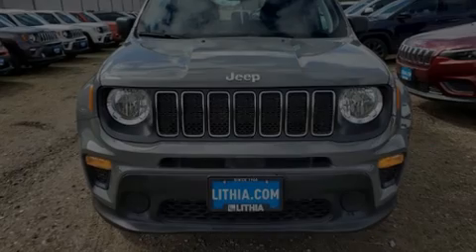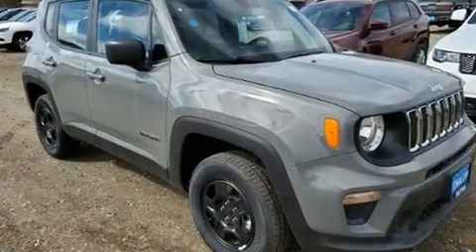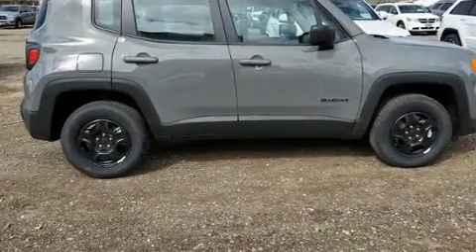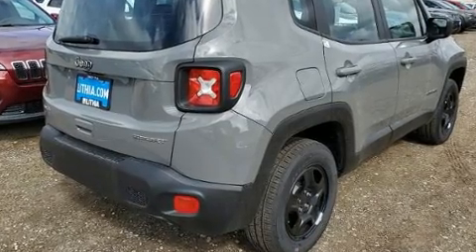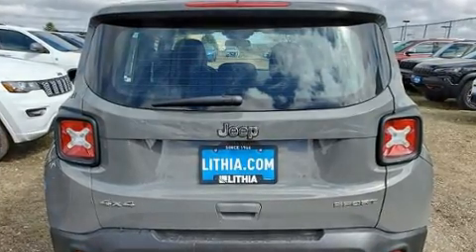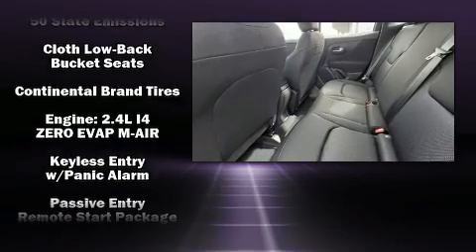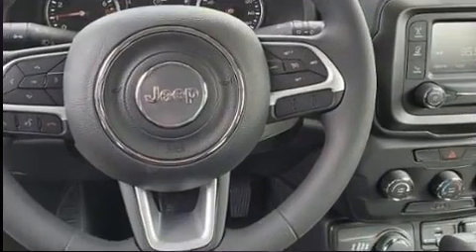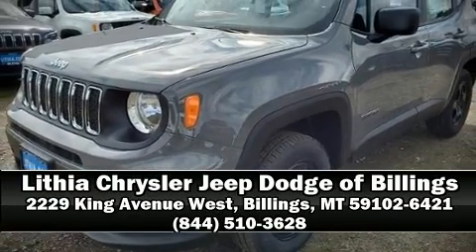2020 Jeep Renegade SPORT 4X4 in Billings, MT 59102-6421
Familiarize yourself with the 2020 Jeep Renegade Smooth gearshifts are achieved thanks to the efficient 4 cylinder engine, and for added security, dynamic Stability Control supplements the drivetrain. Four wheel drive allows you to go places you've only imagined. Jeep prioritized practicality, efficiency, and style by including: a tachometer, air conditioning, tilt steering wheel, power door mirrors, cruise control, rear wipers, and much more. Jeep ensures the safety and security of its passengers with equipment such as: dual front impact airbags, head curtain airbags, traction control, brake assist, anti-whiplash front head restraints, ignition disabling, and 4 wheel disc brakes with ABS. Our sales reps are knowledgeable and professional. We'd be happy to answer any questions that you may have.